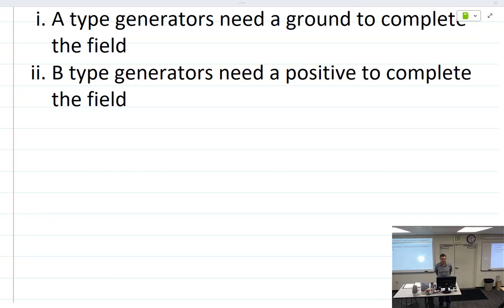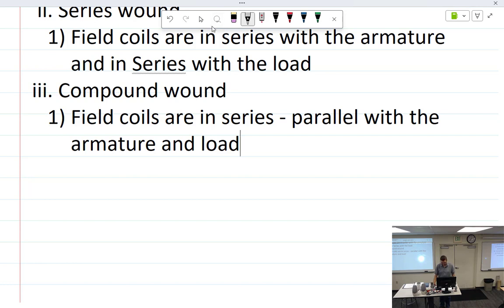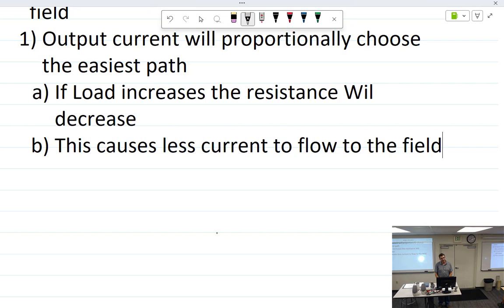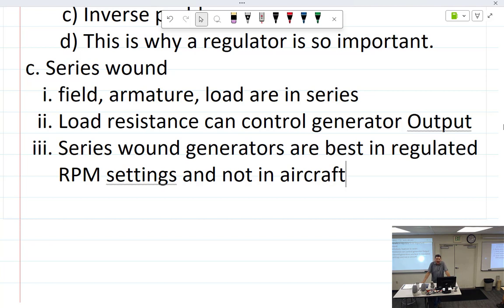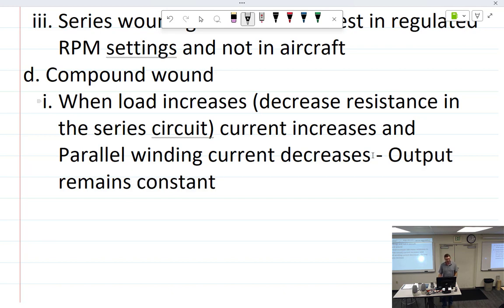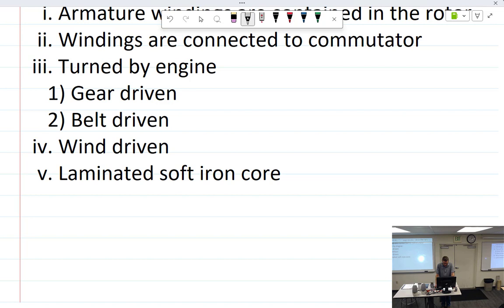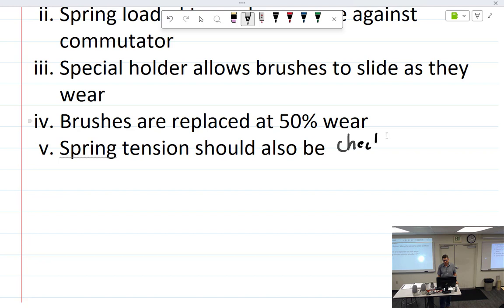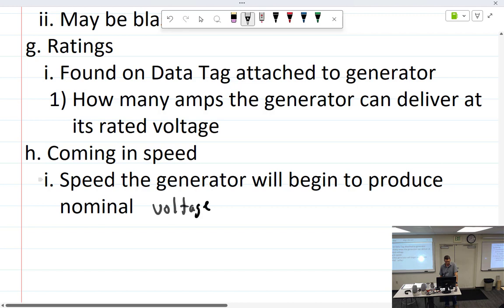AMTP 302 10 03 23 Part 1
Generators, alternators, and motors